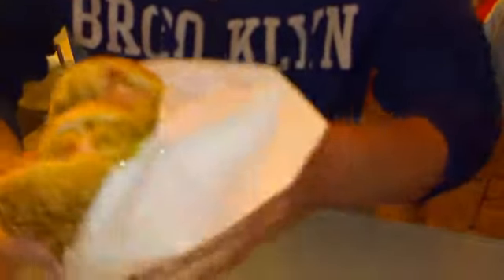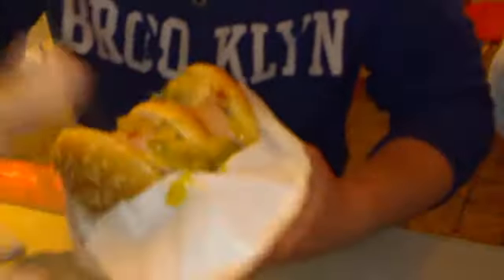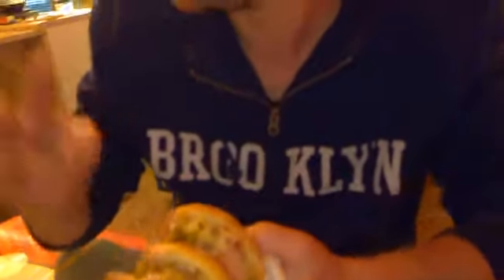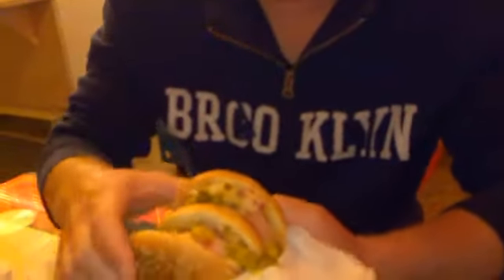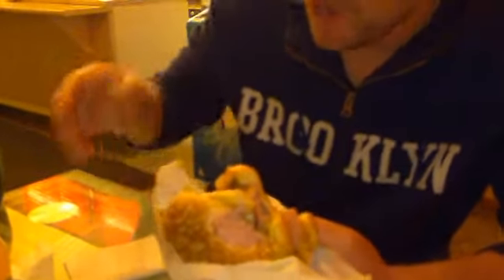Porilainen in Pori (Hot dog Sammich in Finland)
picture a giant fat hot dog sliced up like meatloaf and then stuck on a hamburger bun with some relish. it was ok, i thought i was getting a hamburger, so i really gotta get better with my finnish.